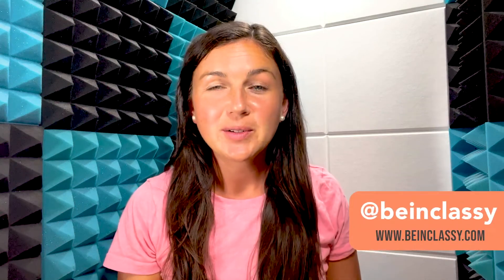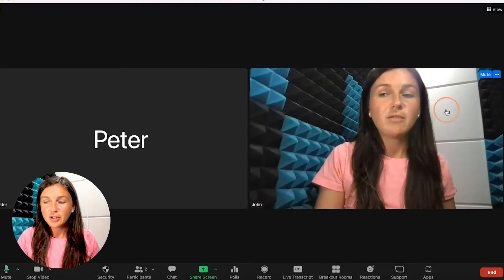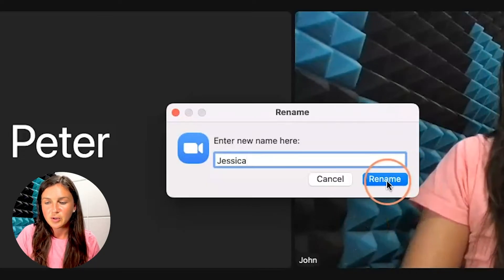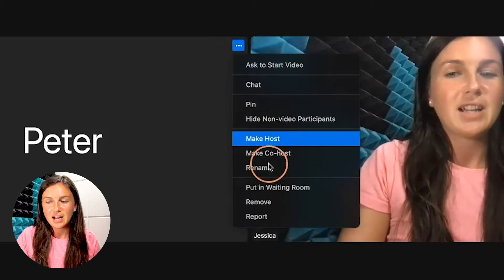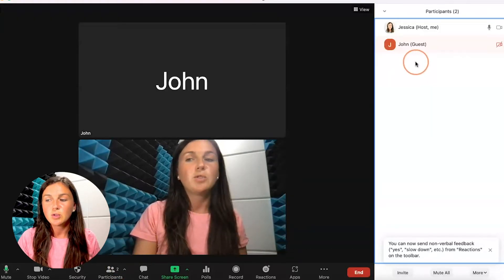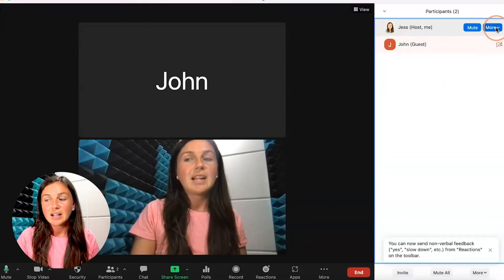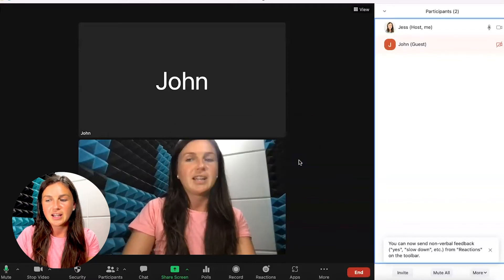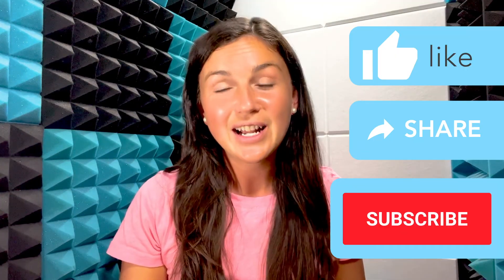Zoom: How to Change Your Name or Rename Yourself - Quick Tutorial - How to Change Participant Name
In this video, I show you how to change your name or rename yourself in a live Zoom meeting.  This same process can be used as the host of a meeting to change the name of your session participants.